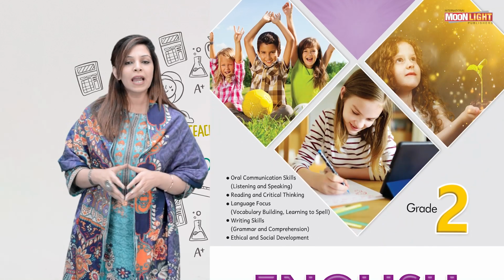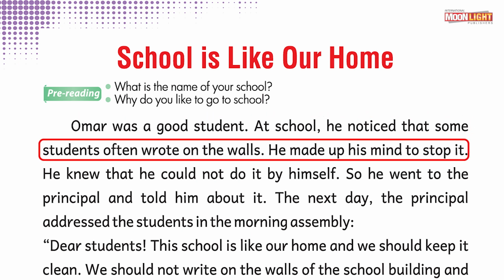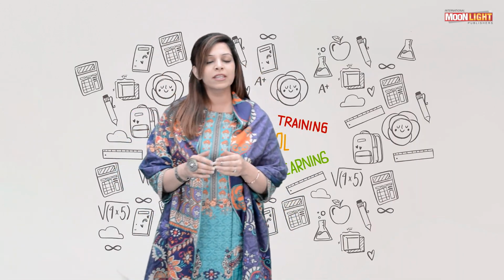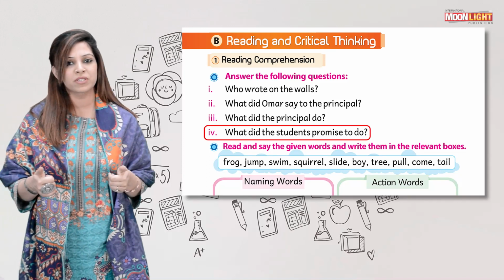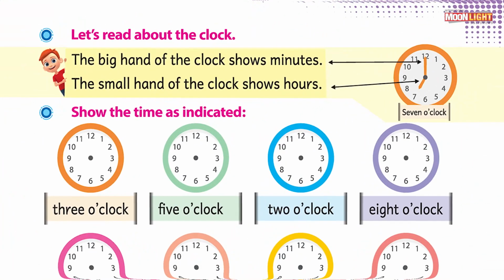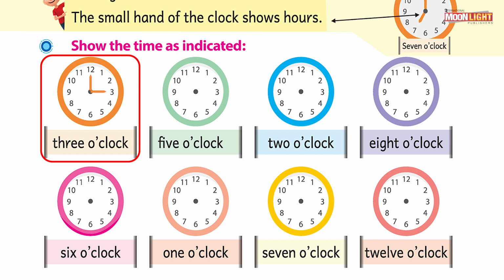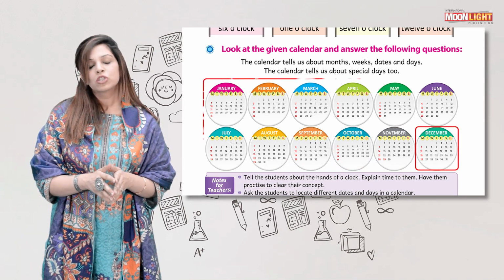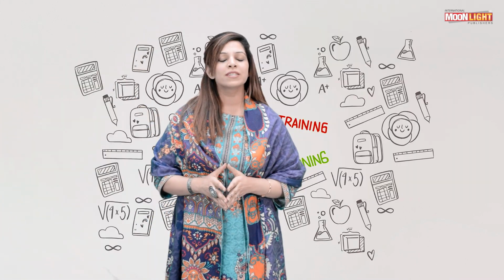SNC English Grade 2 Unit 7 Reading and Critical Thinking